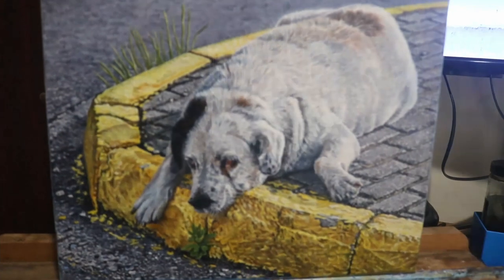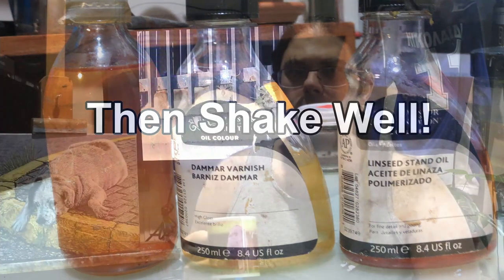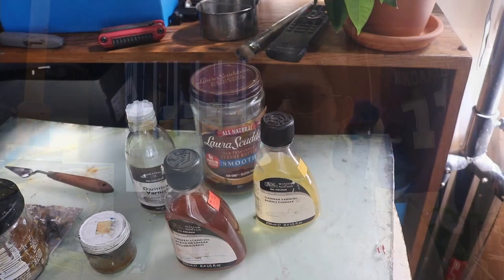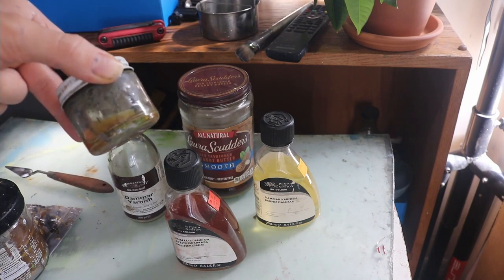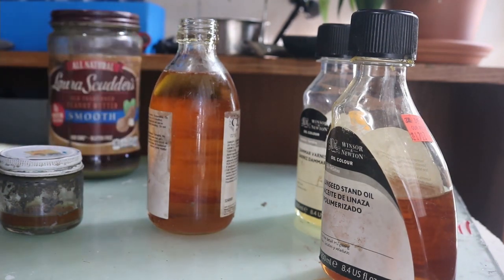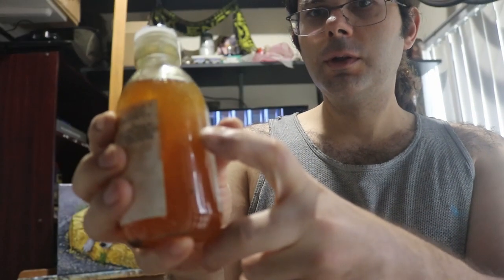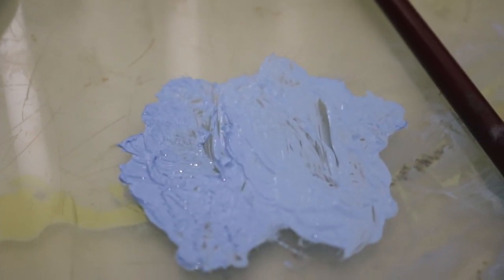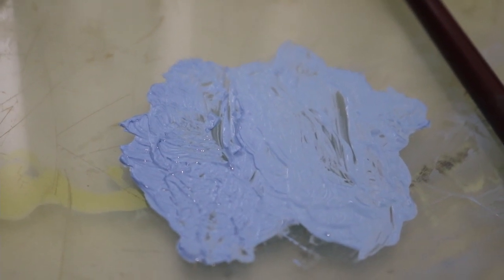Classic Medium For Oil Painting How To Make Your Own Thin Lean Thick Fat Layering Demonstration Tips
I was running out of my classic medium and was about to start a new painting, which features a cat, and figured it might be a good idea to show how I make the medium I use!

First and foremost, this medium is Strictly ONLY FOR OIL PAINTS!!!

The classic medium mixture I make in the video was taught to me by my teach from MICA, Michael Economos! It requires a ratio of 1 part/25% Stand Oil, 1 Part/25% Dammar Varnish and 2 Parts/50% Turpentine!

The best way to use this medium is to add turpentine to the mixture in a smaller container for thinner coats in the beginning stages of a painting and just use the basic mixture you make for the rest of the painting!

FYI, translucent layering and the technique of sfumato is a entirely different topic with I honestly I only use while doing portraits... maybe future video?

Lastly I talk about lean to fat and thin to thick, which is the classic medium with more turpentine being lean, and less being fat! This way you get thin quick drying coats in the beginning and thicker ones towards the end! This applies to all mediums, not just the classic medium, when painting!